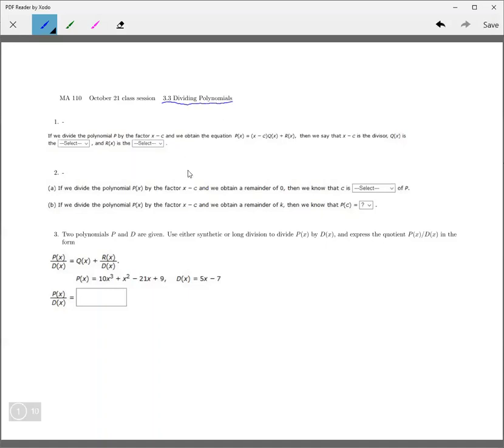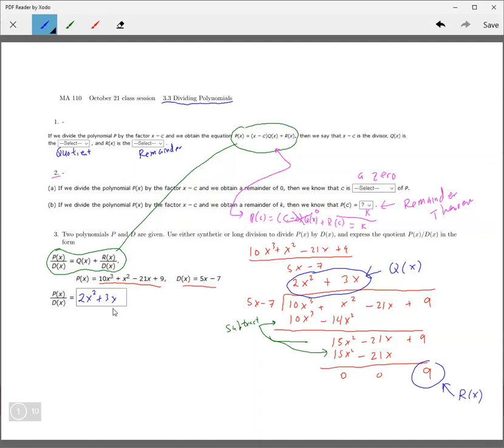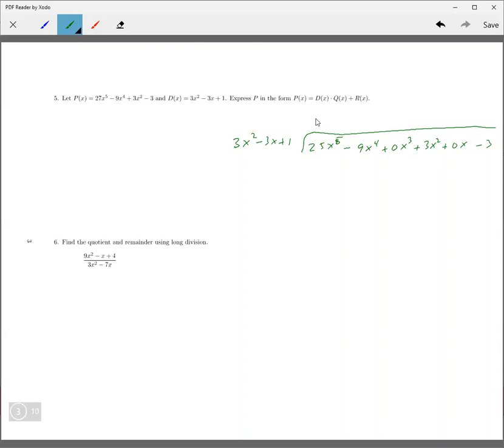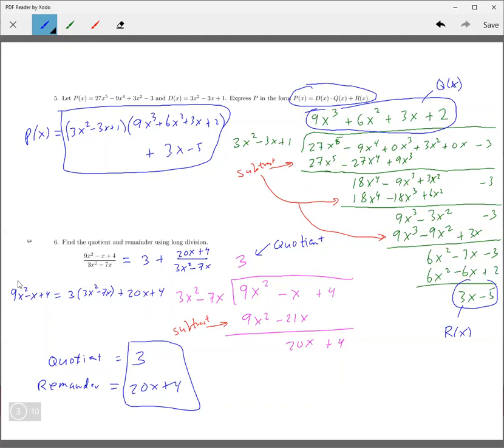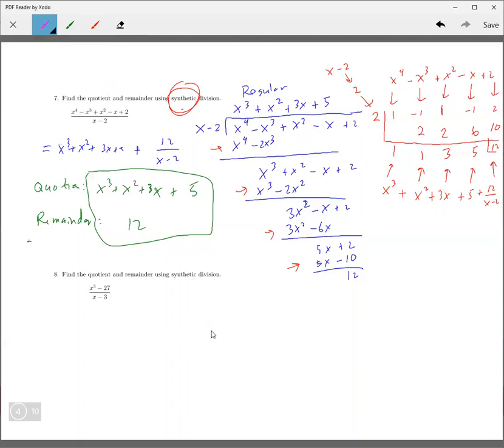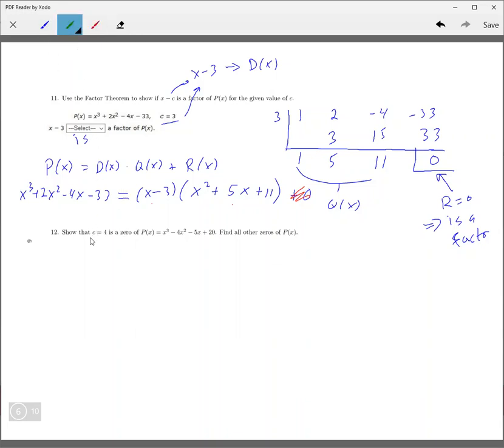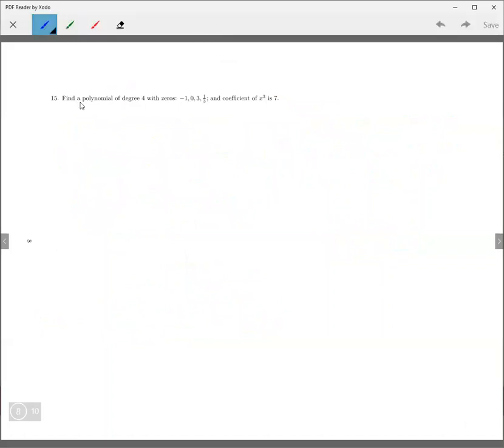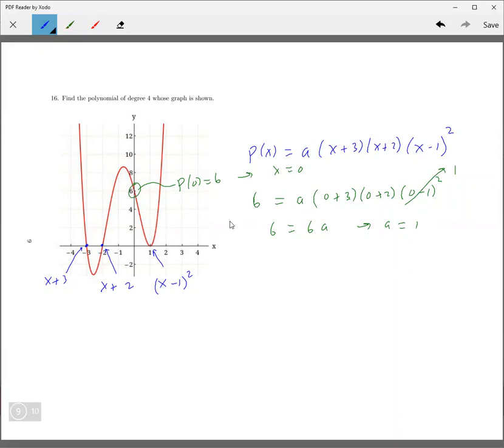3.3 (Math) 110 Dividing Polynomials